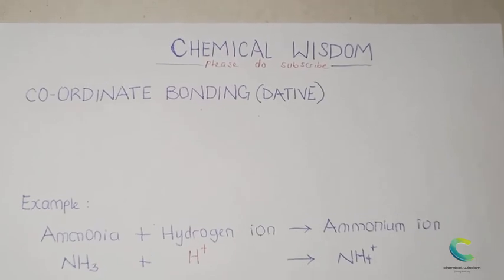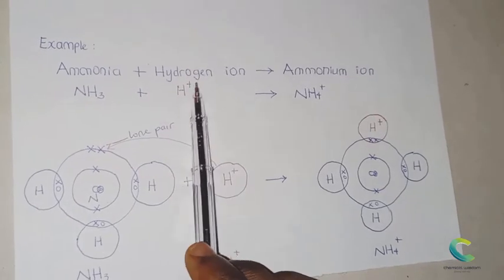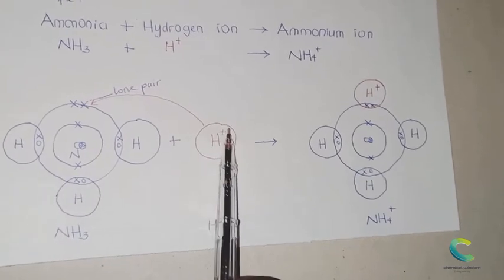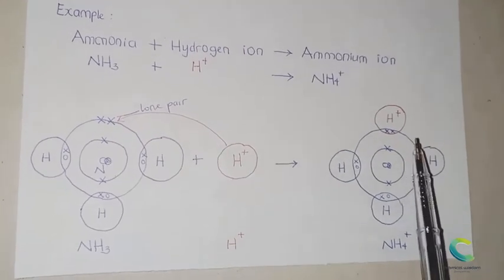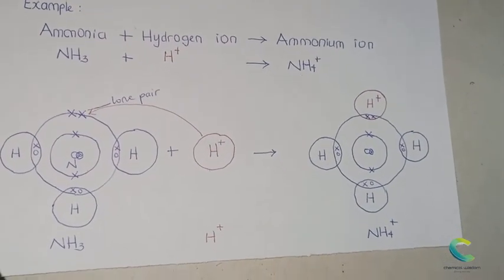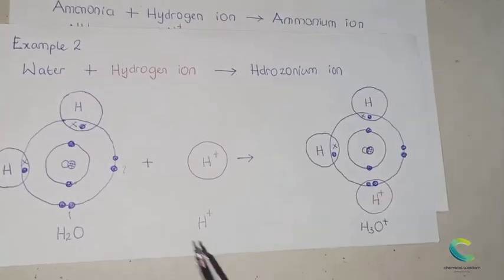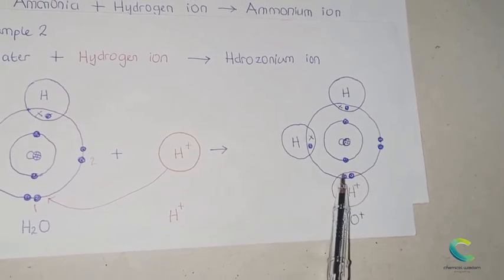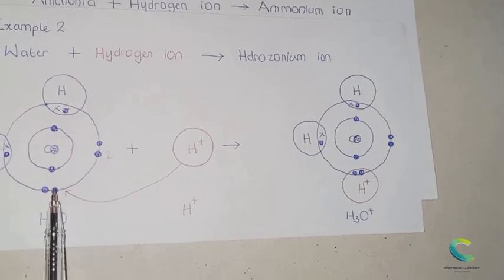Chemical Bonding Part 4 - Co-ordinate bonding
Hello, welcome to the Part 4 of the series on Chemical Bonding. In this video we have explained how dative bonding occurs with uneven sharing of electrons.

Email for submitting your work;